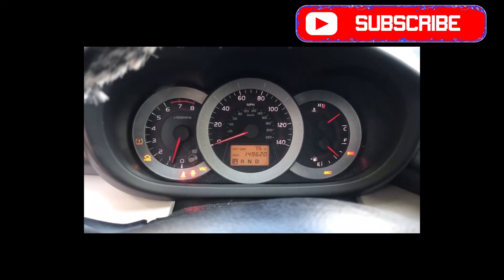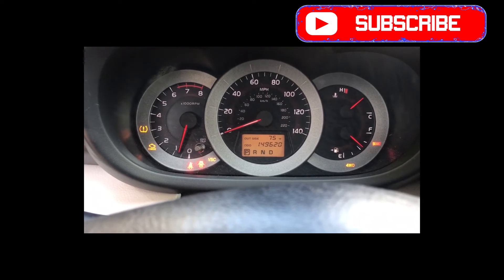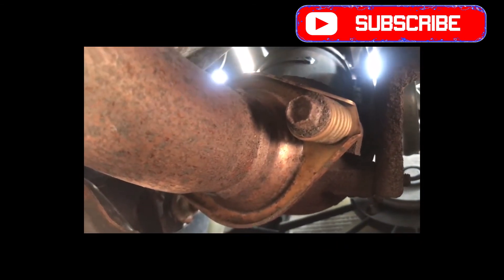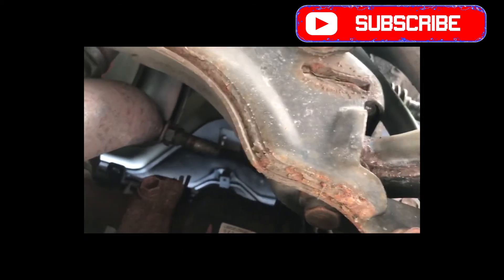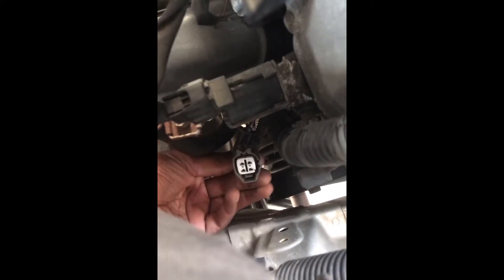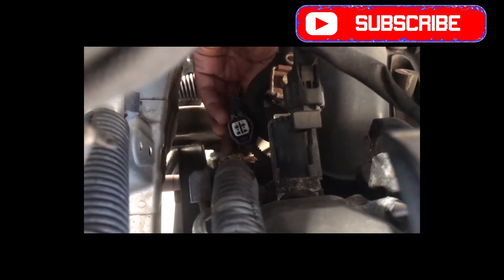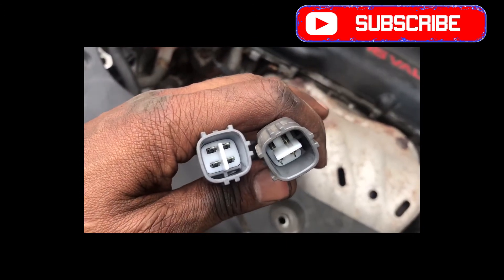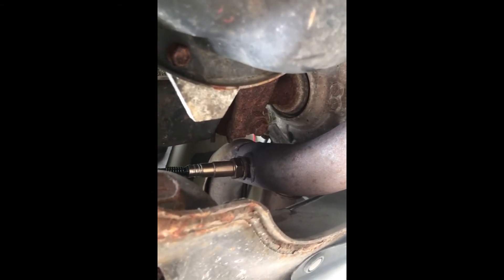CODE P0138 TOYOTA RAV4 FIX